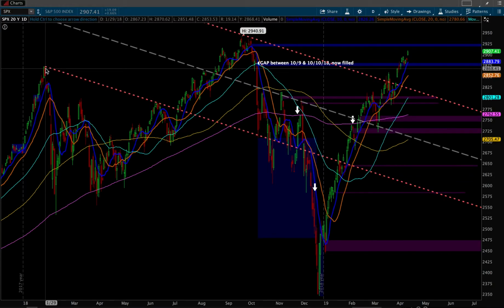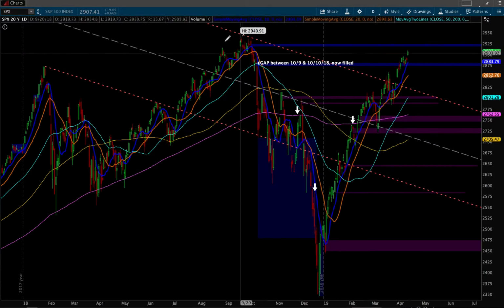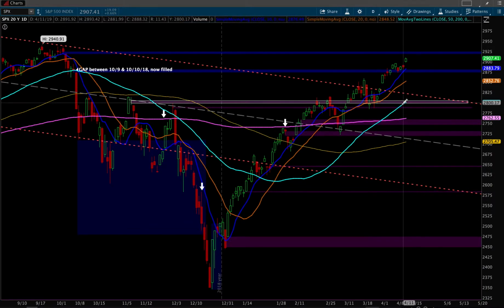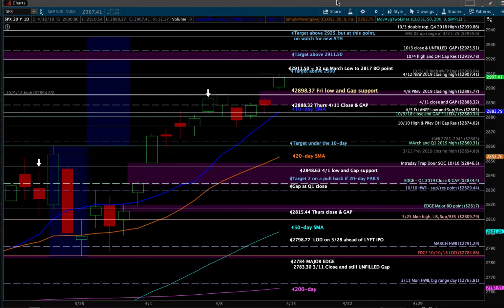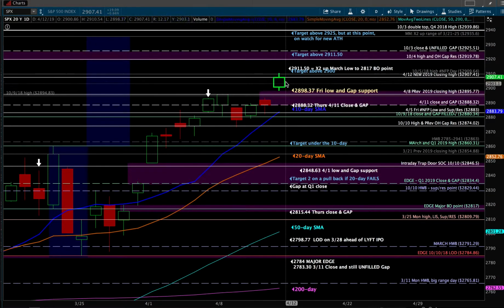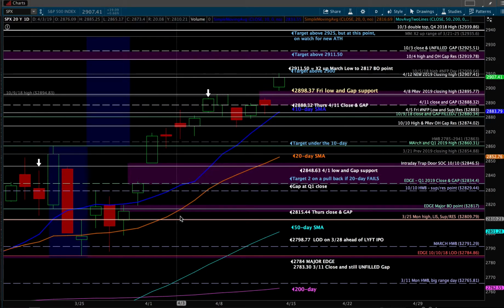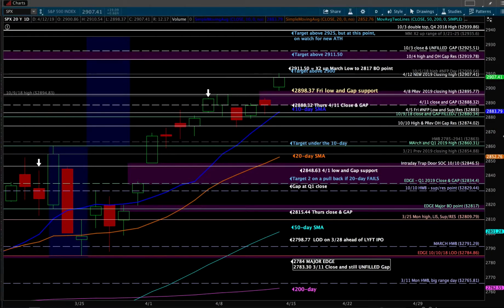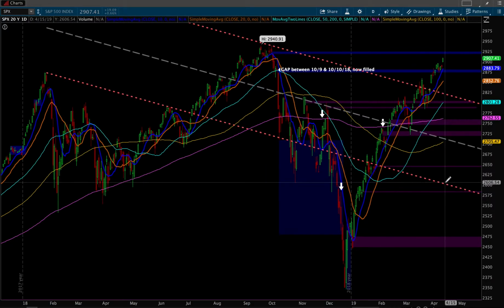$SPX to start April W3 2019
After our first close above 2900 since OCt 2018, I ecxplain where we are at and what to look for next week. I also look to the possibility of a "Triple Top" if we cannot trade to a new ATH. HOWEVER, the pull back might not be a severe as those who are BEARISH hope. I explain the set up of the pullback, what targets it will be limited to.